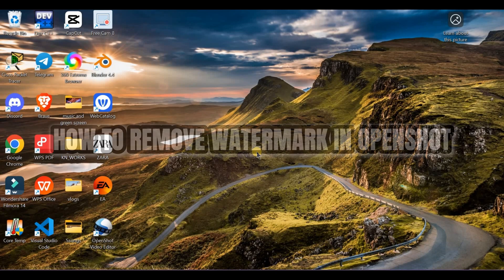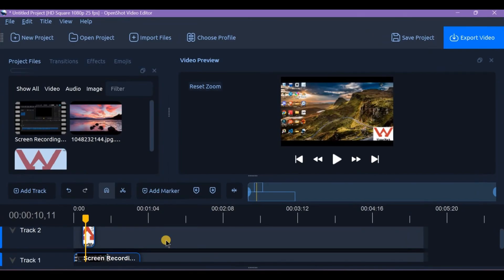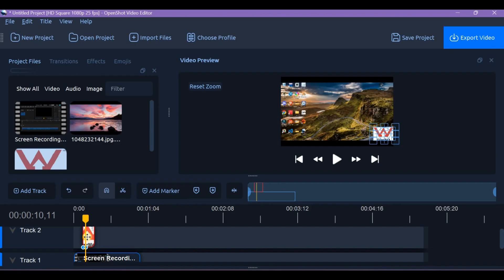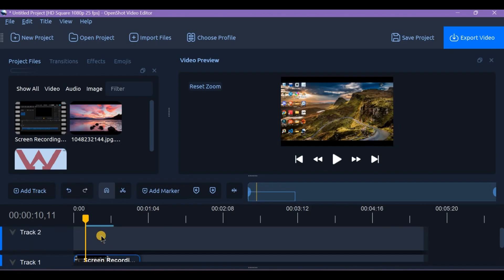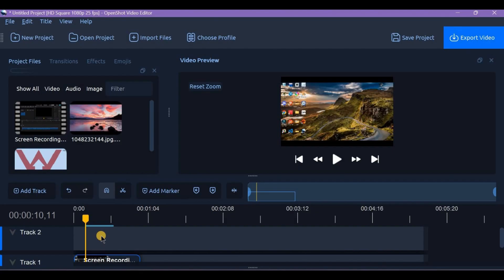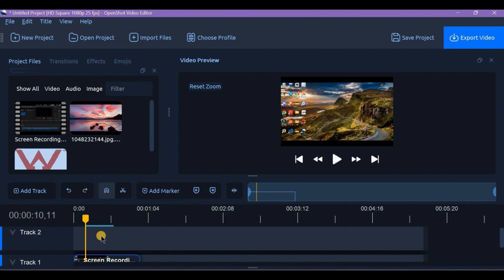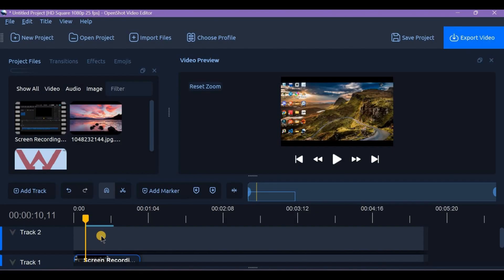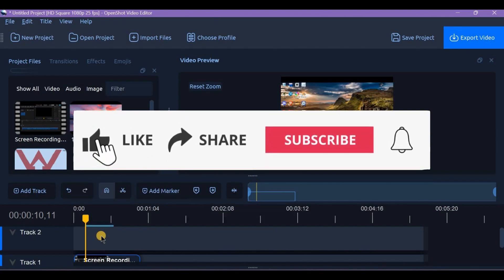How to Remove Watermark in Openshot 2025?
Removing a watermark in OpenShot typically means editing out a visible logo or text over a video. While OpenShot doesn't have a dedicated watermark remover, you can crop the video to exclude the area with the watermark or cover it with a blur or overlay. This method is useful when working with your own content or when you have permission to edit the video.

Keep in mind, removing watermarks from videos you don’t own or have rights to may violate copyright policies. Always use this feature ethically and responsibly.